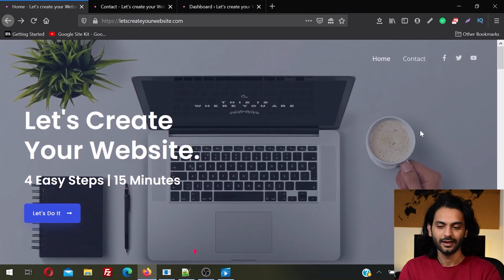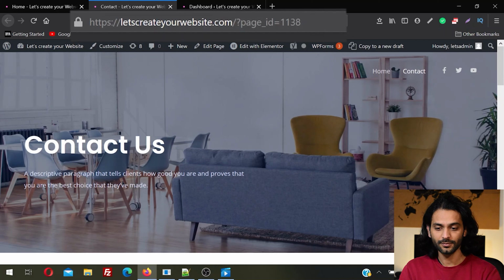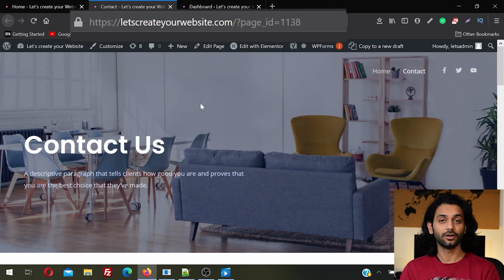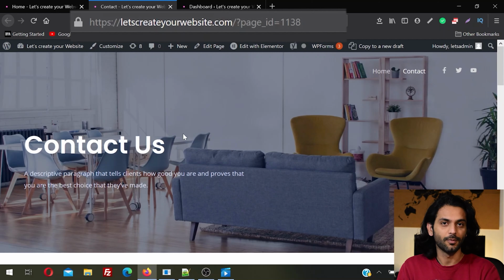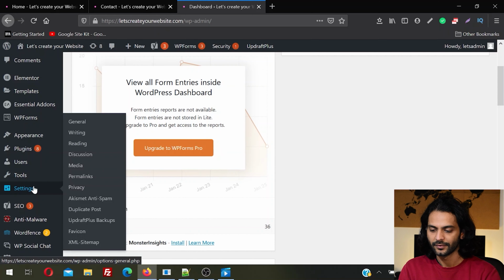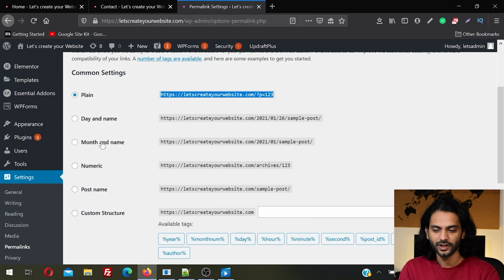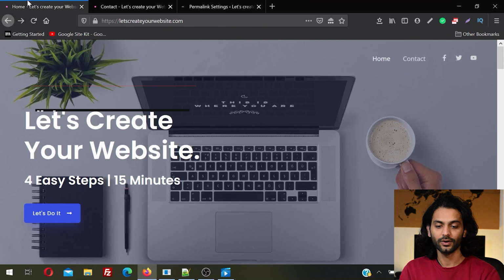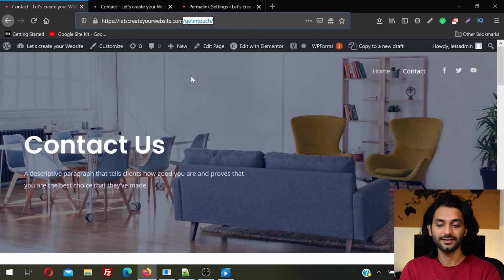wordpress custom permalinks (increase search engine rankings)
wordpress custom permalinks (increase search engine rankings) Permalinks plays very big role for in engine rankings. You should always use clean permalinks and in this video i explained how you can change permalinks on your wordpress website.

(This will change your life in case you have a website or learning web development)